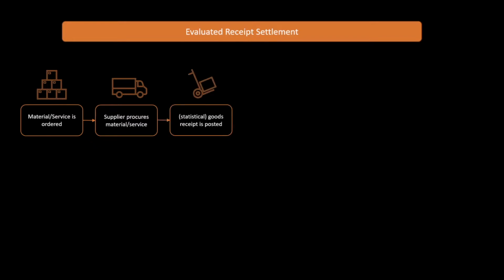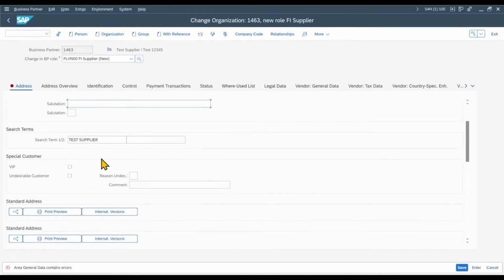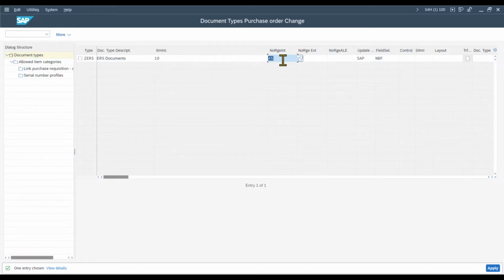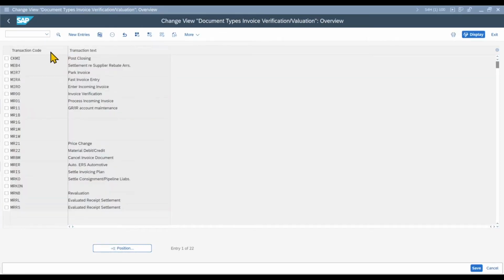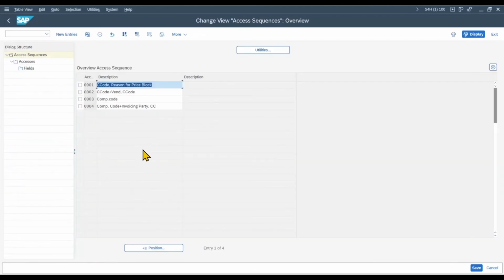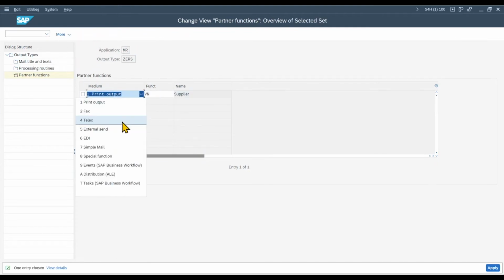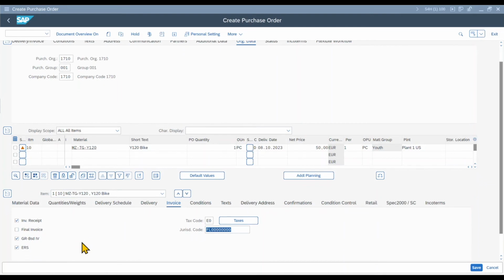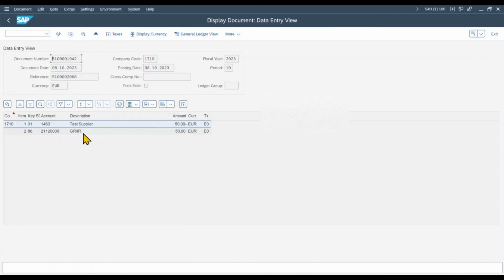Evaluated Receipt Settlement (ERS) in SAP S/4HANA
This SAP2Go video shows you the customising and process of evaluated receipt settlement in SAP S/4HANA GUI. It starts by explaining the relevant SAP S/4HANA Master data like SAP Business Partners. Then it shows both the number ranges and document types as well as the message determination. Afterwards, the video explains the Evaluated Receipt Settlement process, starting with purchase order creation, going over goods receipt and ERS  run.